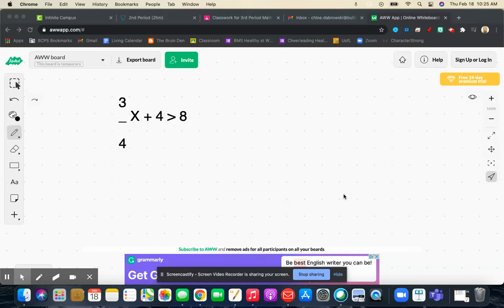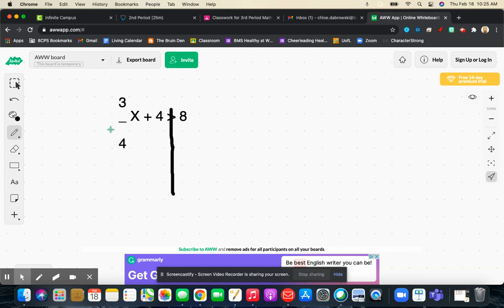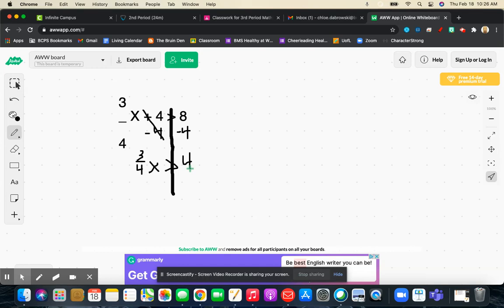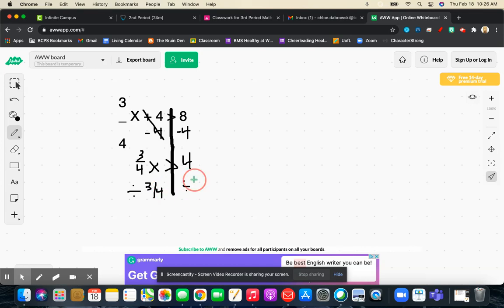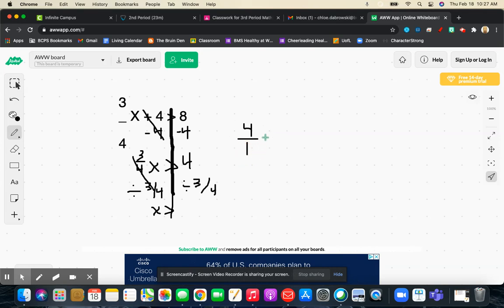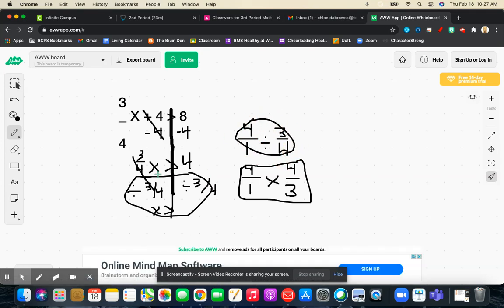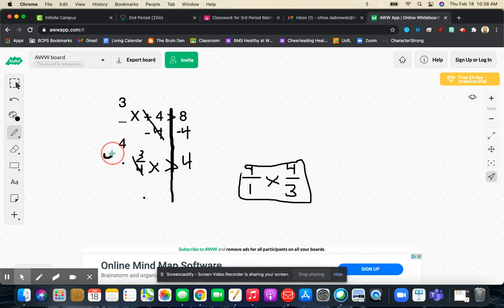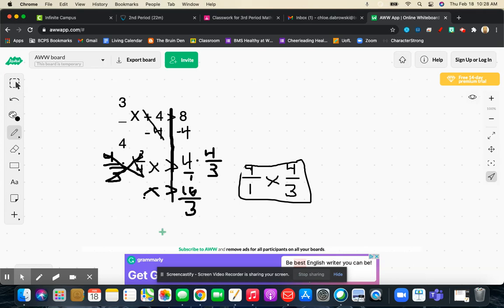Fractional Coefficient Inequalities